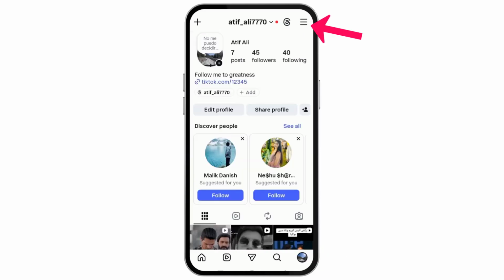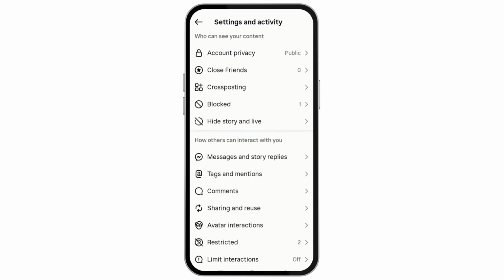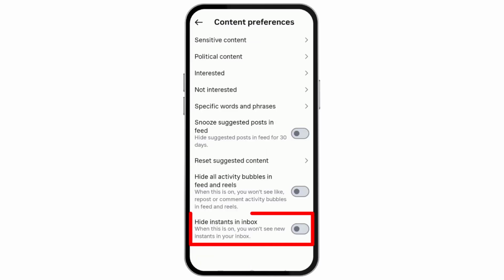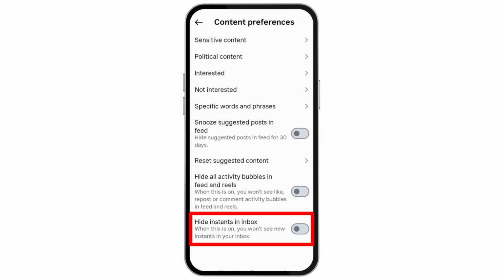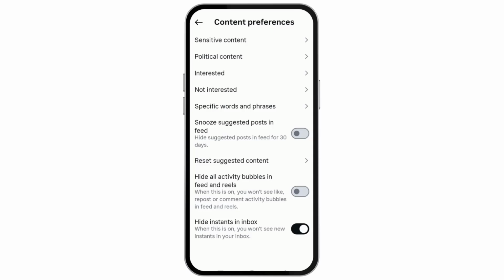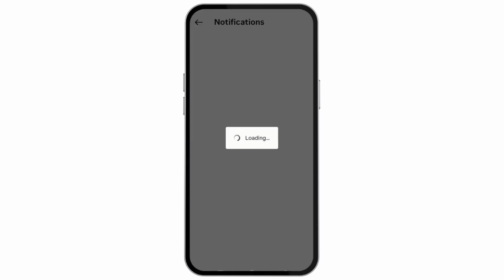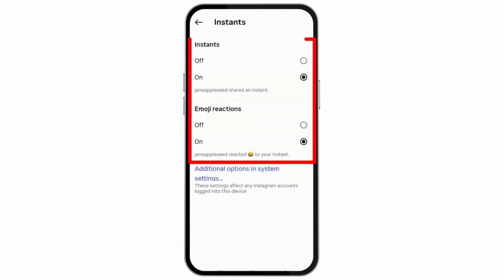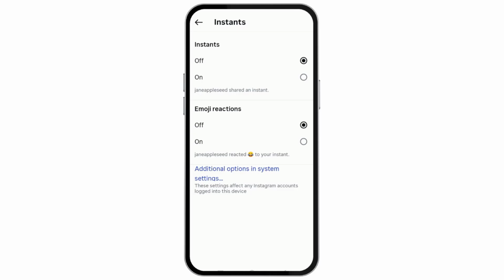How to Remove Instant from Your Instagram App 2026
Not a fan of the Instagram Instant feature? In this video we show you step by step how to remove Instant from your Instagram inbox and turn off all Instant notifications in 2026 from your Android or iPhone quickly and easily.